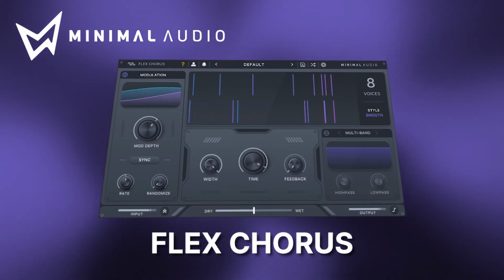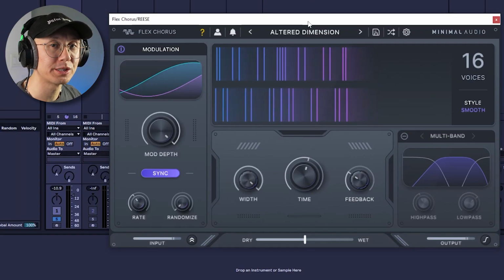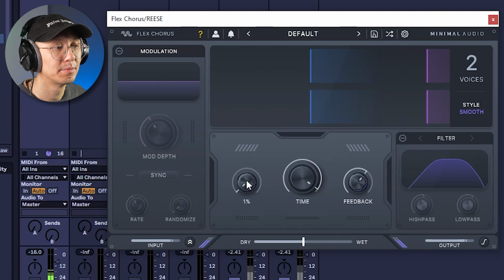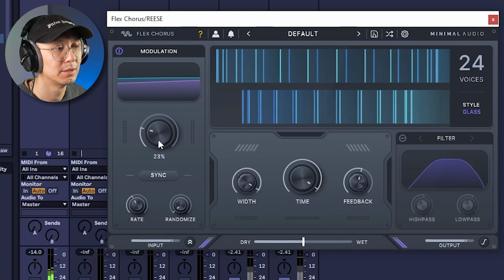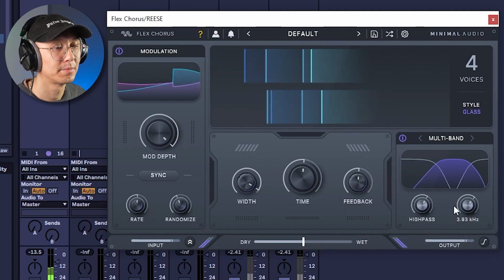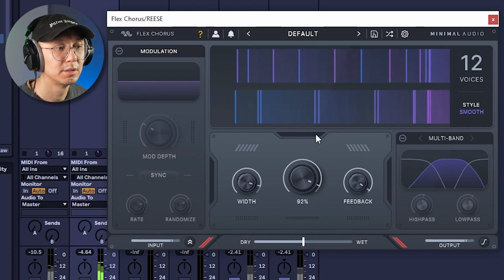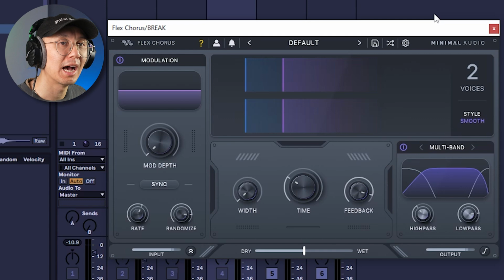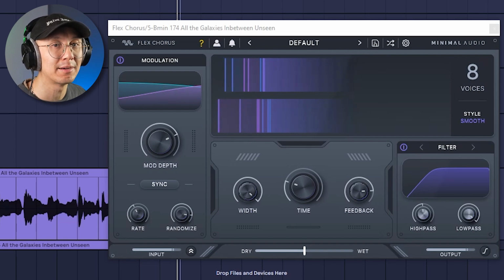FLEX CHORUS Walkthrough With Stranjah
Flex Chorus - Prismatic Chorus Effect

From massive stereo expansion to chameleon-like enhancement, Flex Chorus’s unique effects add rich character and depth wherever it is needed.

Watch @STRANJAH guide us through the capabilities of our latest effect!

00:00 Intro
00:11 Chorus, Flanger, Phaser, Delay: 101
1:52 Flex Chorus Presets
2:58 Basics of Flex Chorus
9:10 Thickening Bass Synths
11:08 Add More Depth to Pads
11:57 Flex Chorus on Breakbeats
12:43 Vocal Chorus FX
13:44 Outro